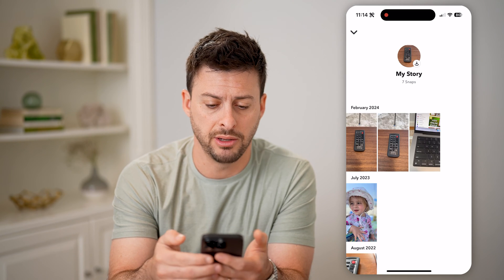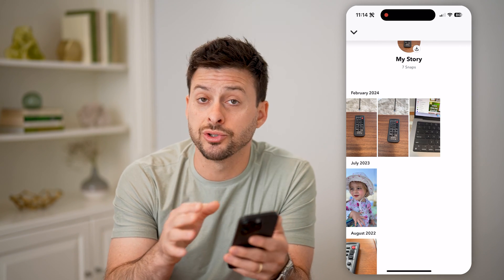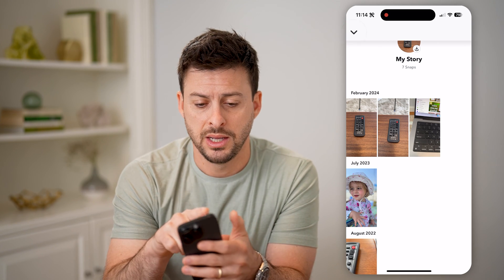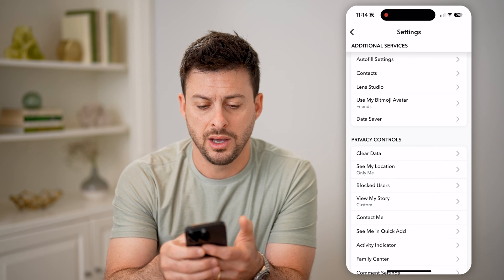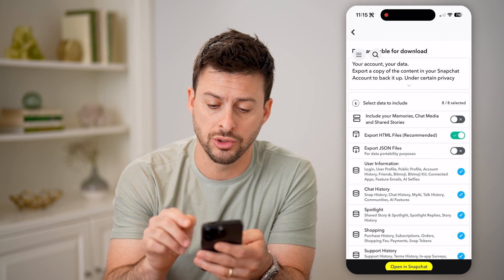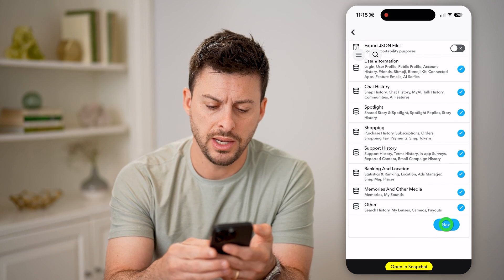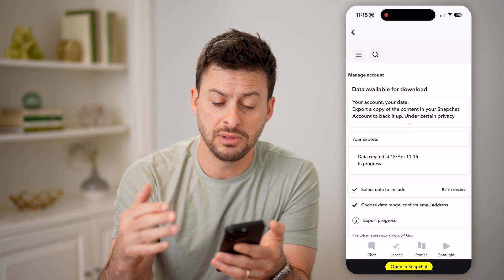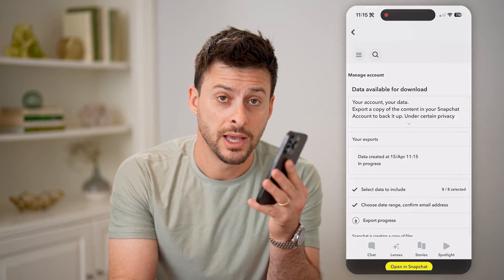How To Check Old Stories On Snapchat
Here's how to find old Snapchat stories that you shared but can't find anymore and maybe want to download or share them again.